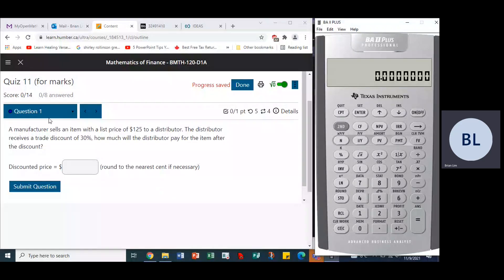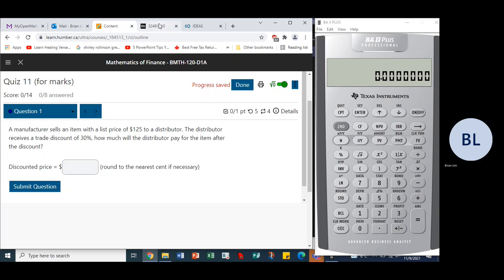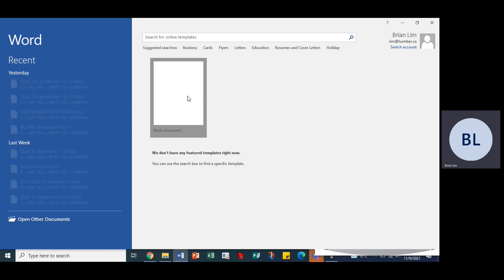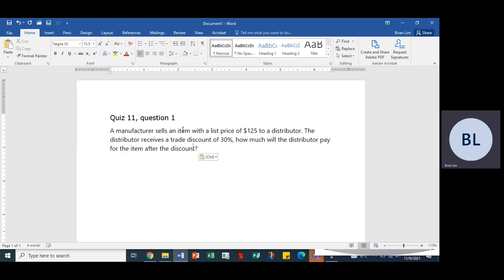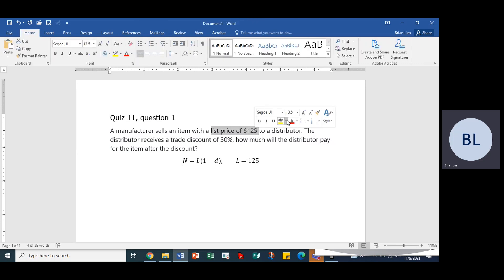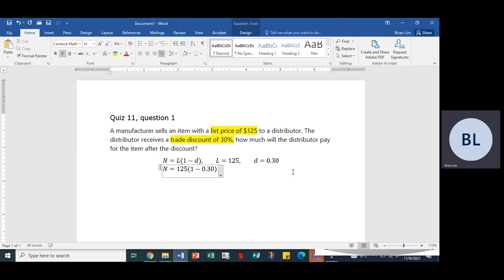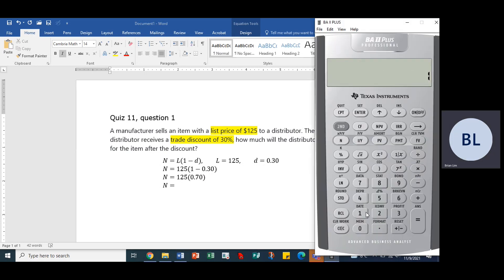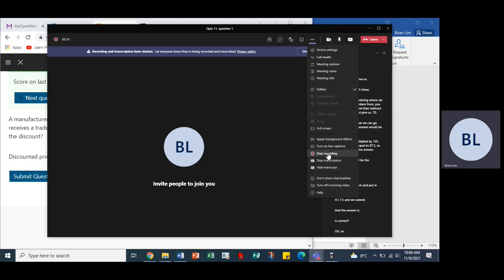Quiz 10, question 1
Discounted price after a trade discount of 30% is applied to a List Price of $125.